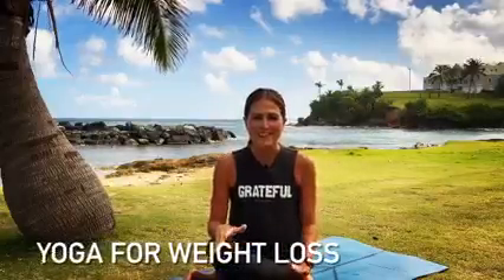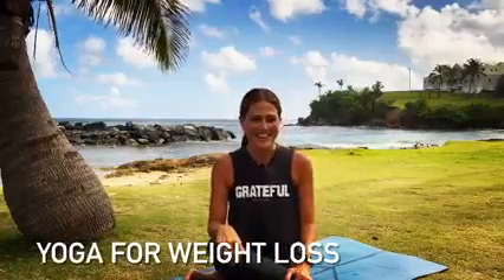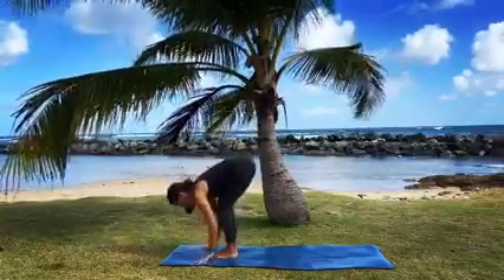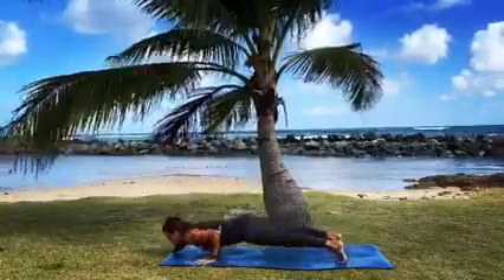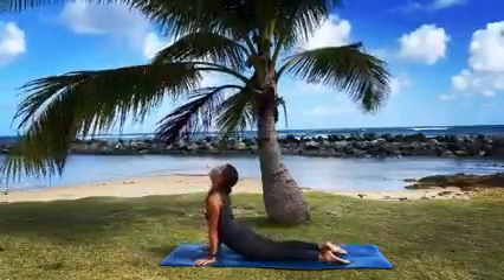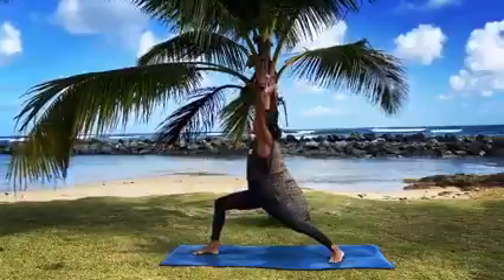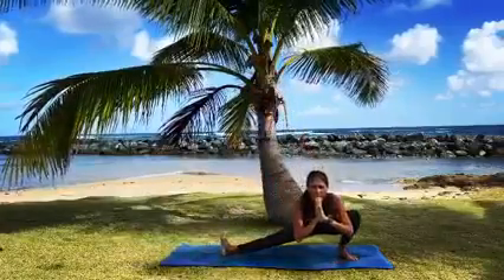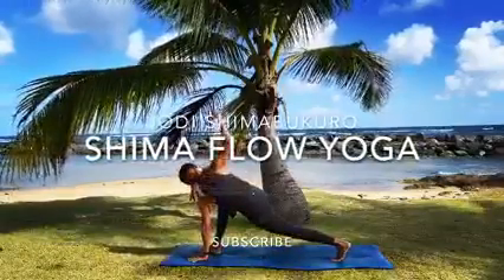yoga for weight loss/bestyogashop.co.uk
yoga to help lose weight